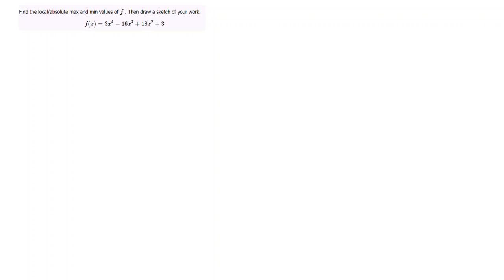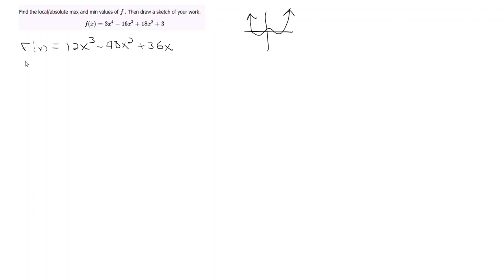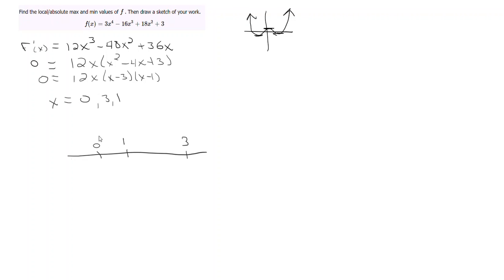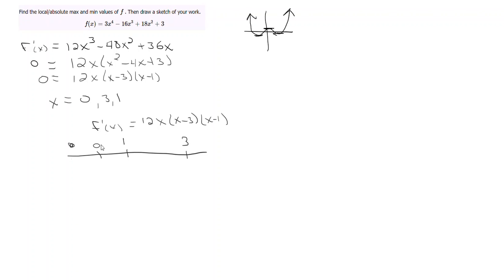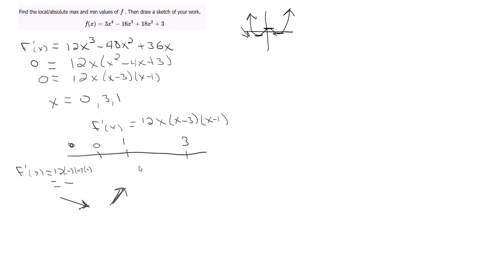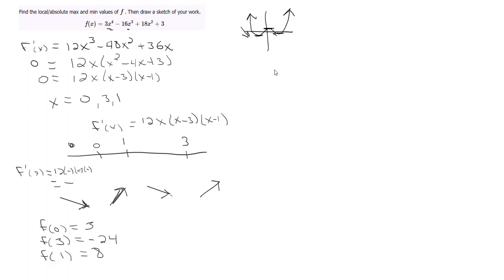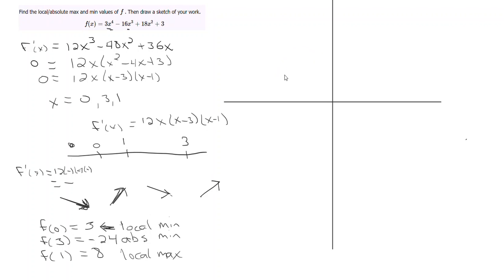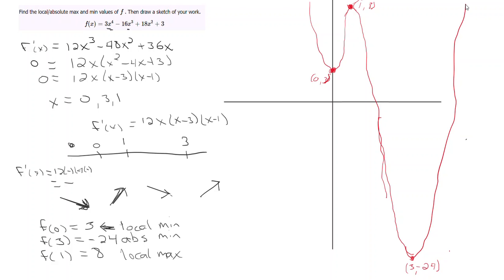Math 31 L15E2